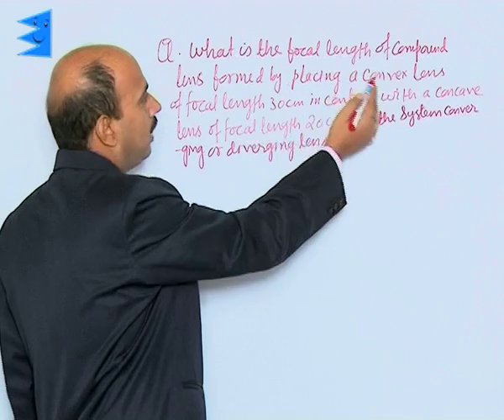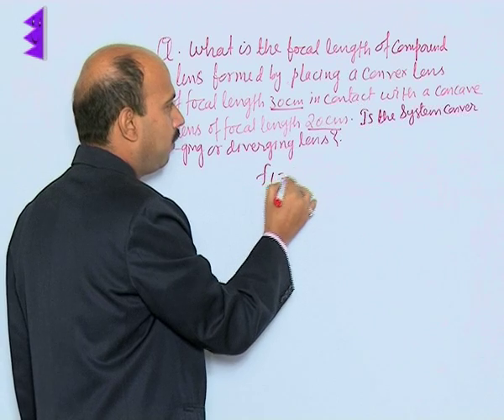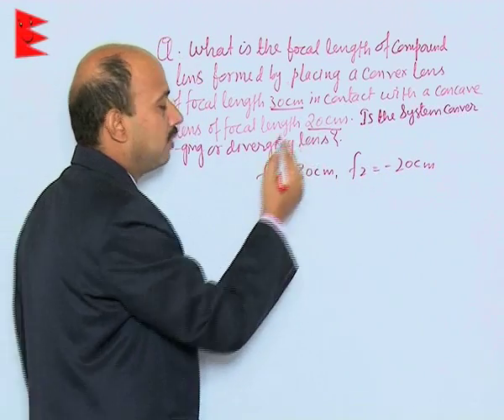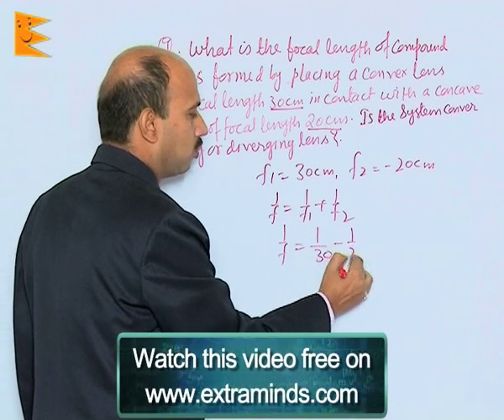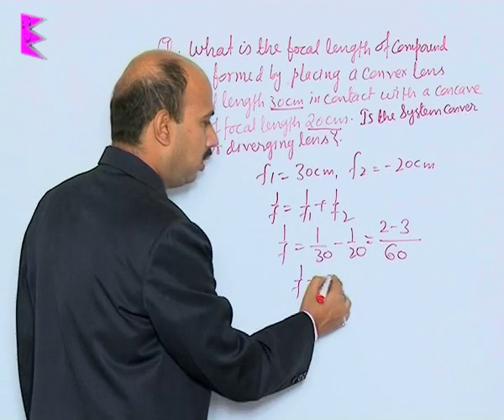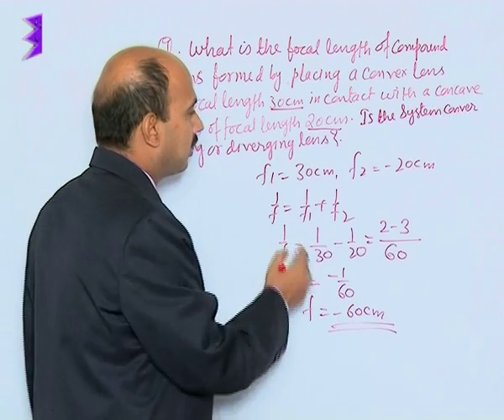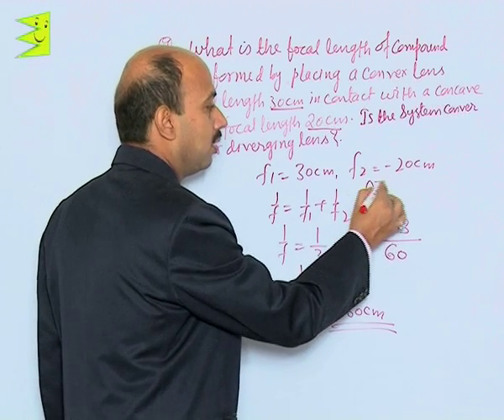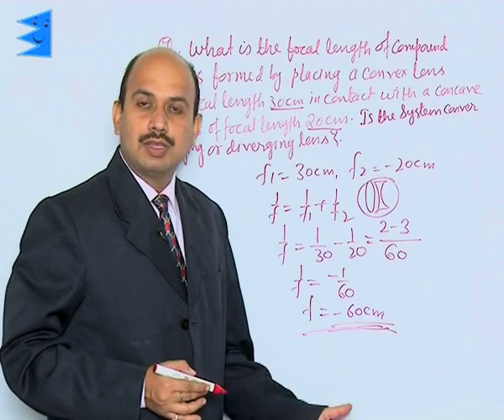CBSE Class 12 Physics Ray Optics and Optical Instruments Illustration-XVII |Extraminds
Ray Optics and Optical Instruments
Illustration-XVII
Extraminds